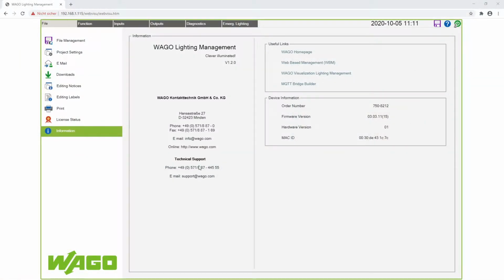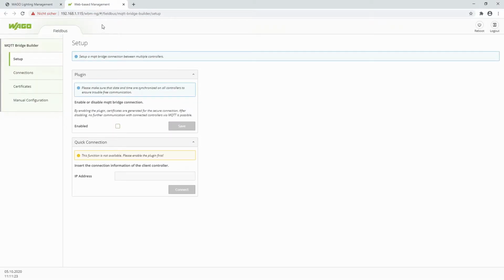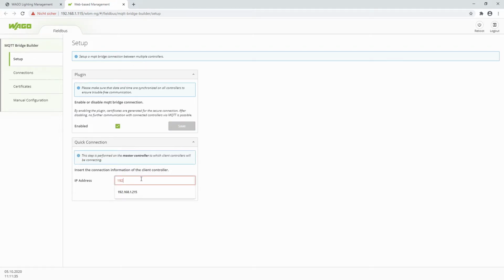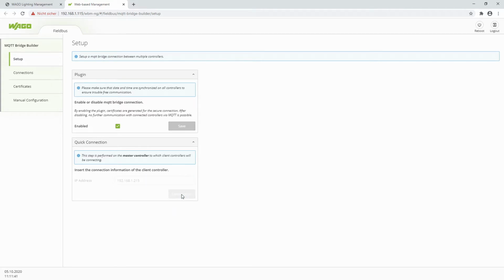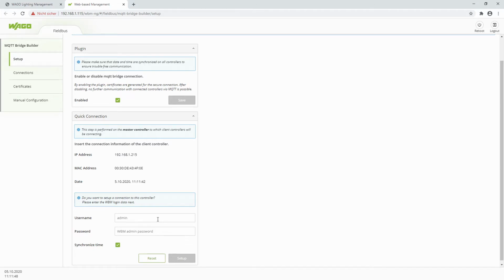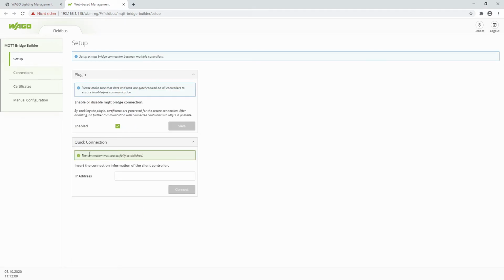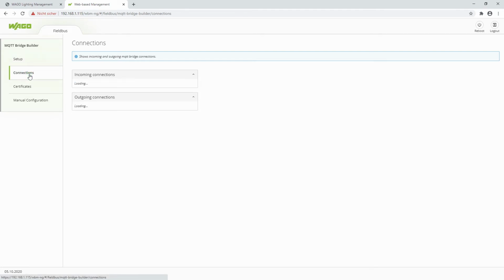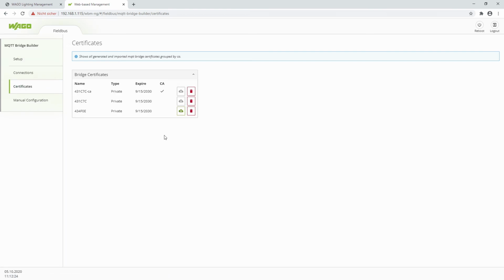#12 WAGO Lighting Management V1 | Bridge Configuration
In this video we show the bridge configuration. This is necessary to connect two WAGO controllers e.g. Lighting management with each other.

Contents:
0:06 Lighting Management
0:25 Bridge Builder

0:20 Software for Application Controller Lighting Management

For further inquiries we can be reached by e-mail at . We are looking forward to feedback in the comment section.